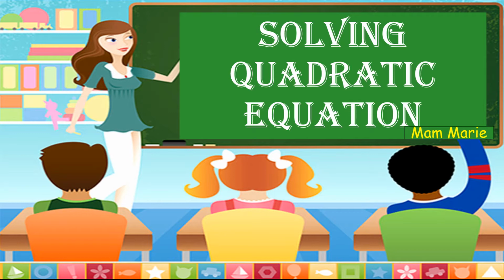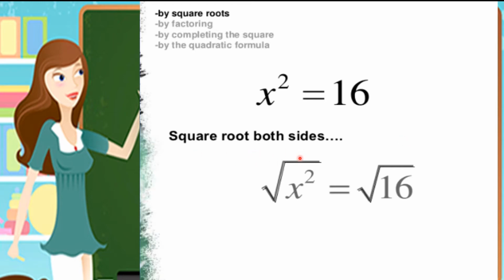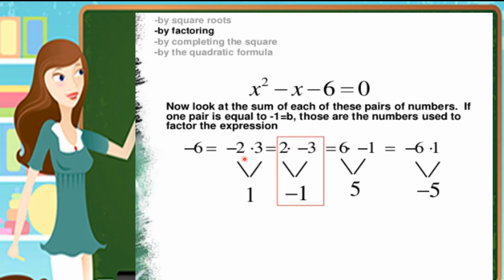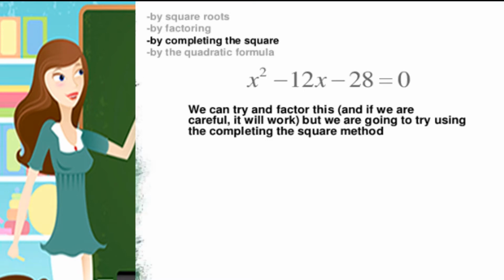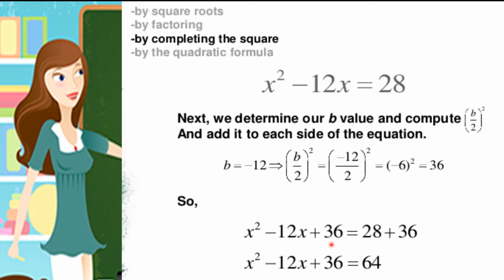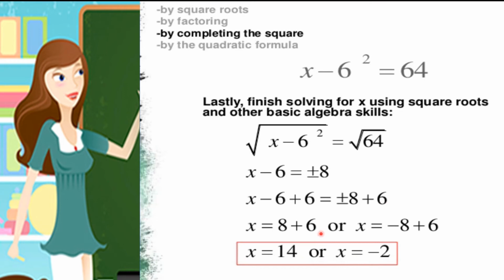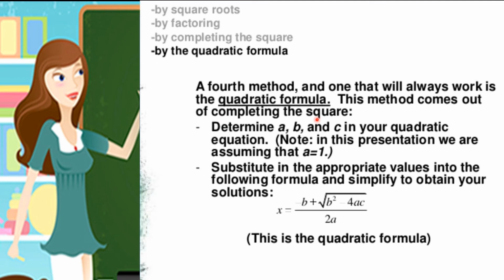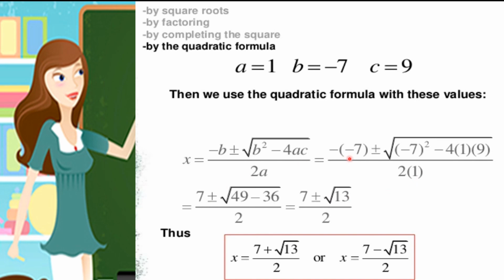quadratic equation by: square roots, factoring, completing the square and quadratic formula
about extracting square root
factoring
 completing the square
quadratic formula